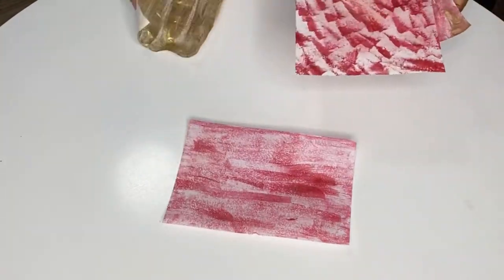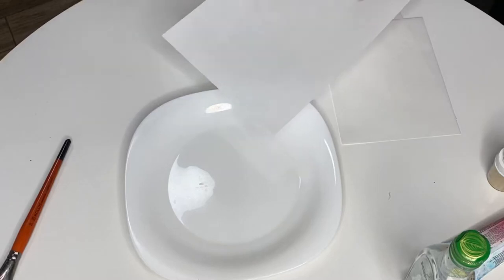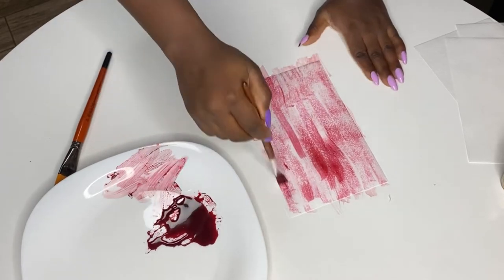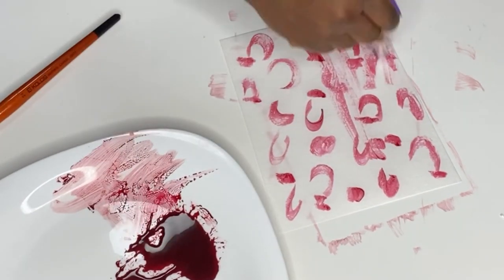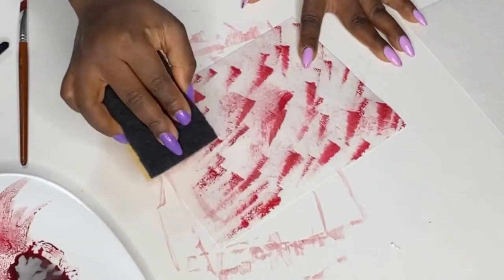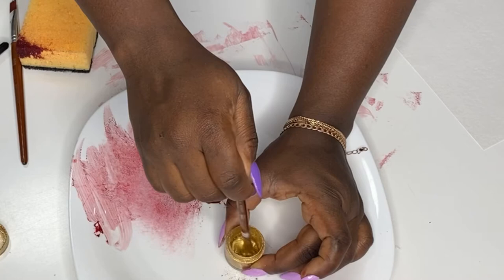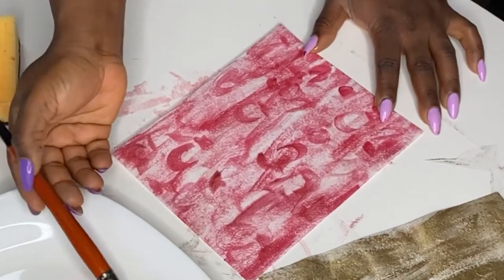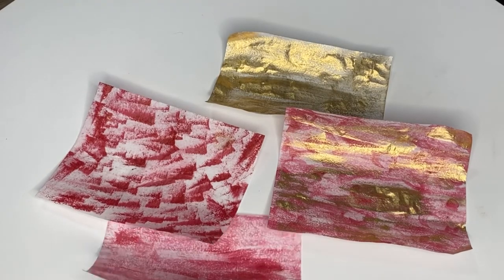3 Methods to color wafer paper for cake decorating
3 Methods to color wafer paper for cake decorating

LARGE CAKE STENCILS